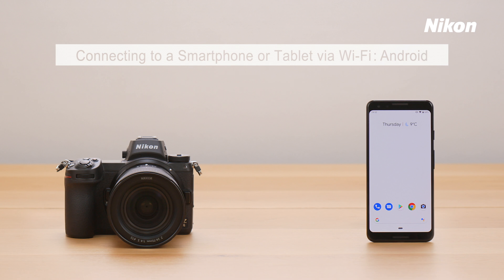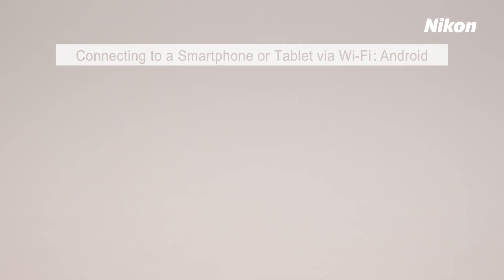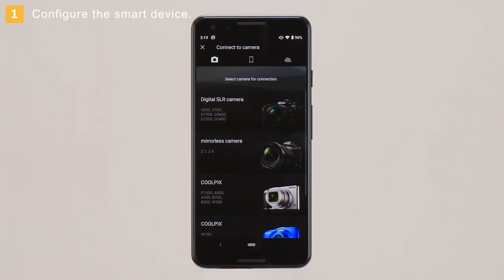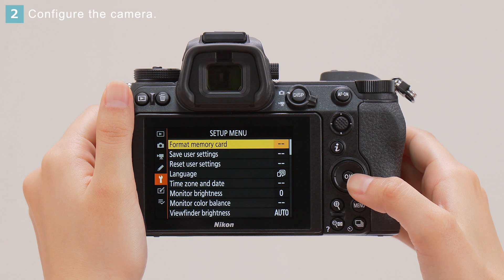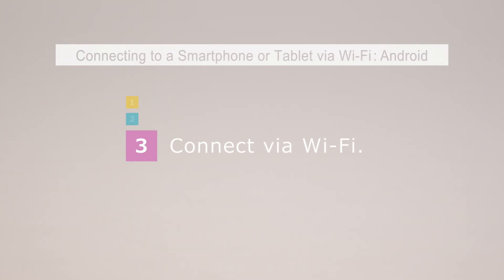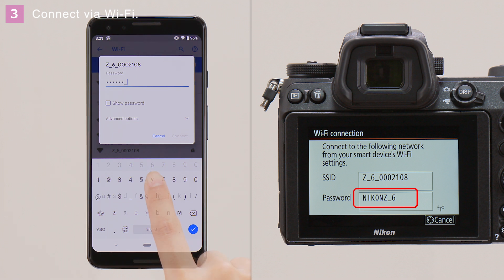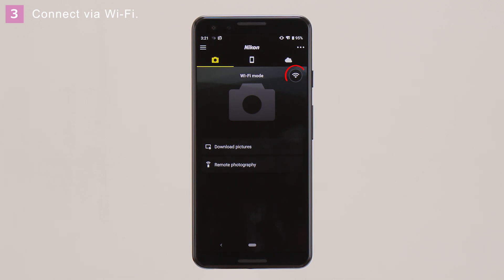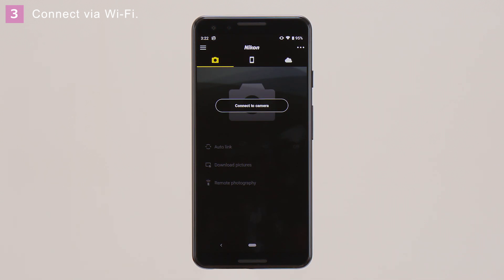SnapBridge 2.5.4 (Android) Connecting to a Smartphone or Tablet via Wi-Fi | Nikon Digitutor